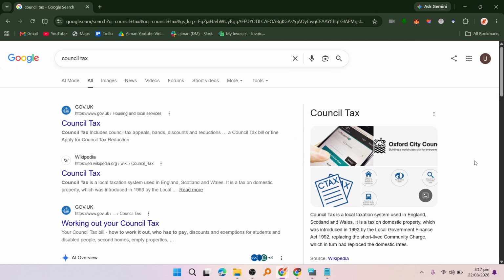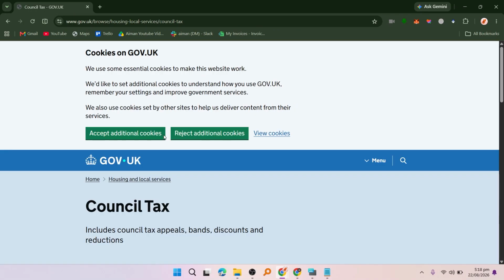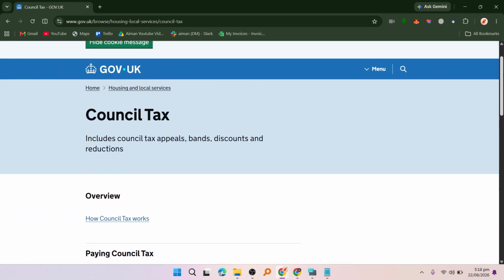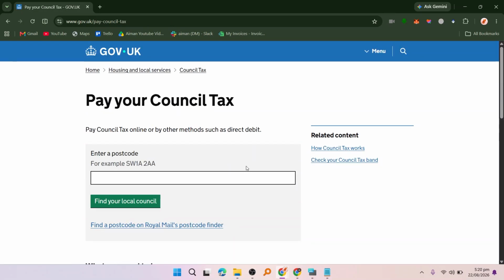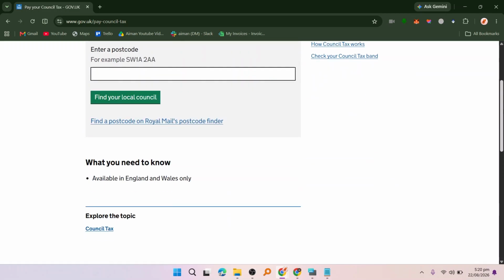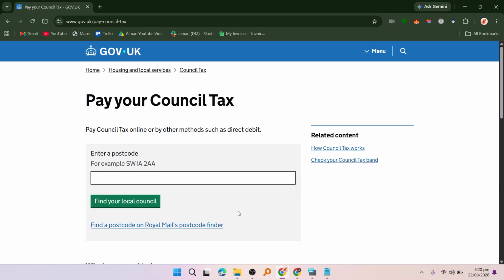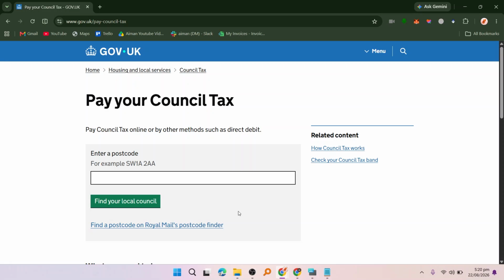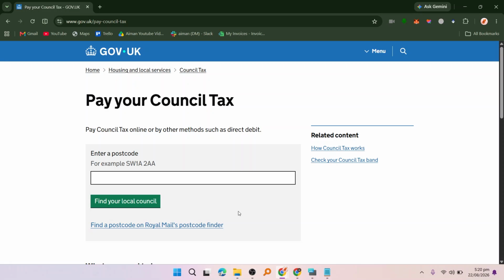How to Set Up Council Tax in New Home UK 2026 Detailed Guide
Setting up council tax for your new home is a vital step when moving. This guide shows you exactly how to register online.

Moving house involves plenty of paperwork, but handling your council tax registration does not need to be complicated. This tutorial walks you through the entire process, starting from the official GOV.UK portal. We focus on the most straightforward method to ensure your account is active without unnecessary stress or confusion.

We cover how to navigate the government website to locate the correct payment area for your local authority. By following these steps, you will learn how to input your postcode to find the specific page for your area, allowing you to settle your affairs quickly. This walkthrough is intended for anyone who has just moved and needs to get their property registered with the local council.